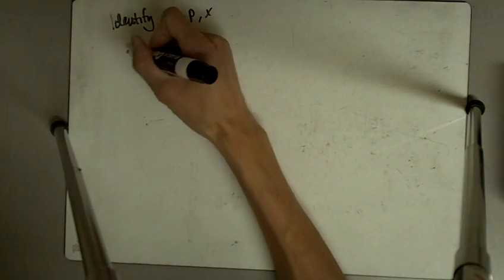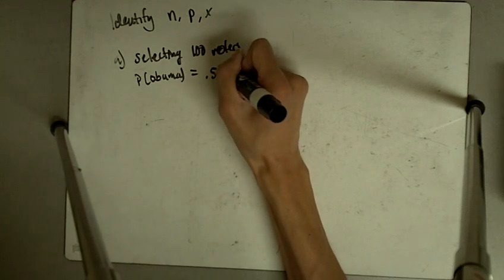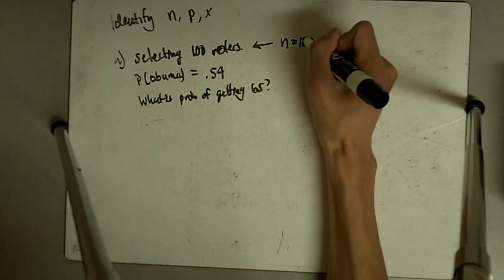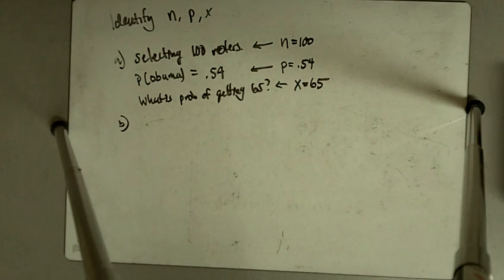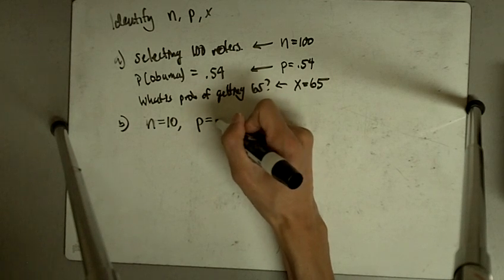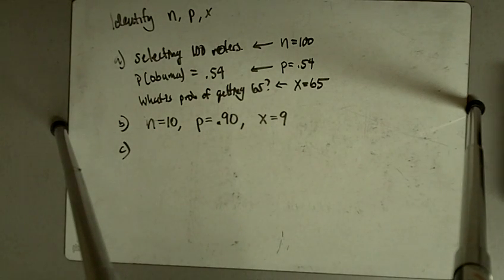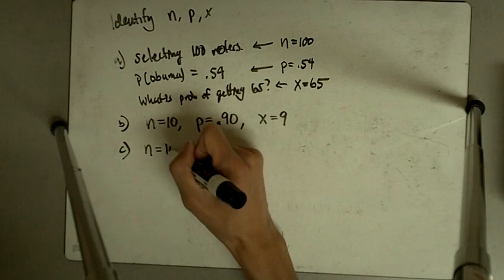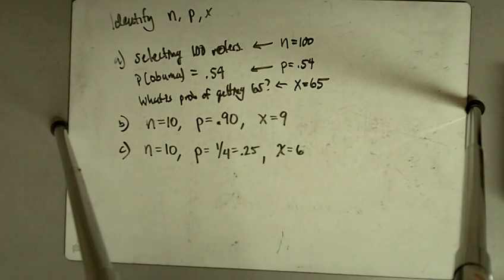Stat XL 10 HW Solution Exercise 6 59